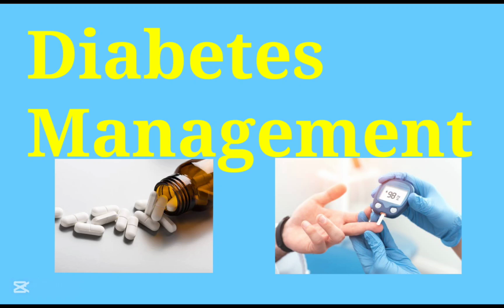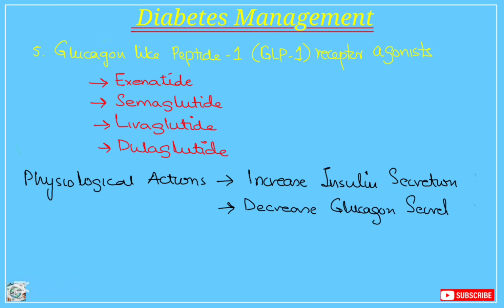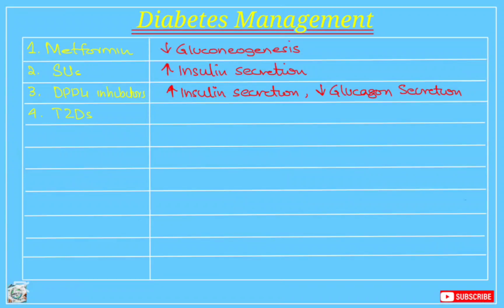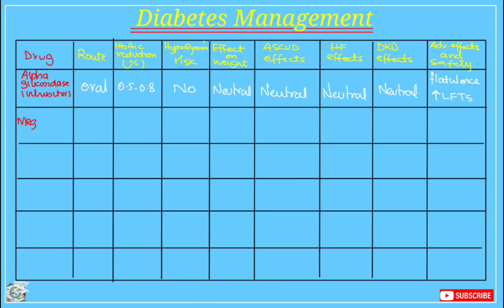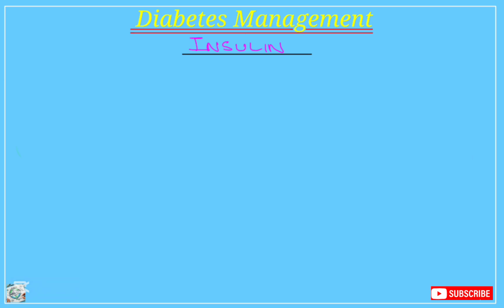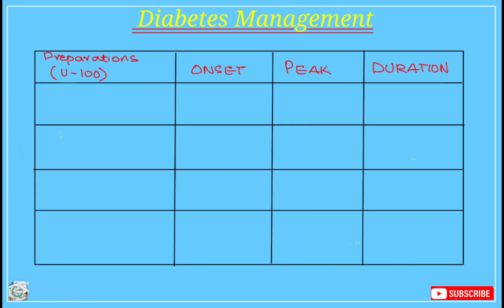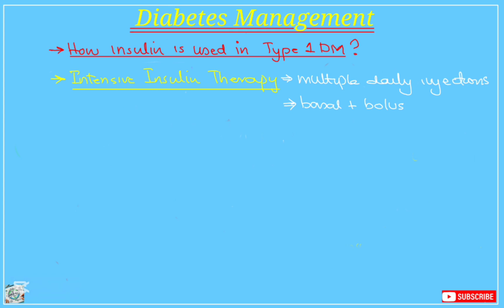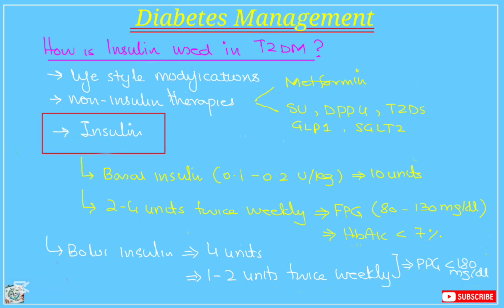Diabetes Series | Diabetes Management | Insulin and Non Insulin therapies @MedEd-360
🚀 Master Diabetes Management! In this video, we break down non-insulin and insulin therapies for diabetes in detail. Whether you're a medical student, doctor, or preparing for exams like USMLE, MRCP, PACES, PLAB, FCPS, or NEET-PG, this is a must-watch!

🔍 What You'll Learn:
✅ First-line non-insulin therapies: Metformin, SGLT2 inhibitors, GLP-1 agonists & more
✅ Insulin types & when to start insulin therapy
✅ Stepwise approach to managing diabetes based on guidelines
✅ Clinical pearls for exams & real-world practice

📚 This video is perfect for USMLE Step 2 CK, MRCP Part 1 & 2, PACES, PLAB, FCPS, NEET-PG, and general clinical practice.

💡 Stay ahead with the latest diabetes treatment guidelines and ace your medical exams!